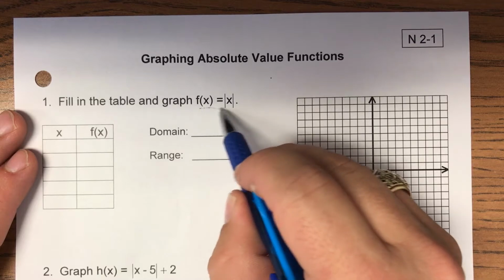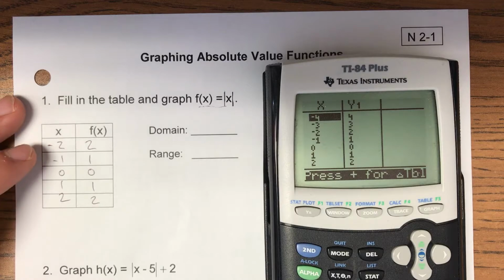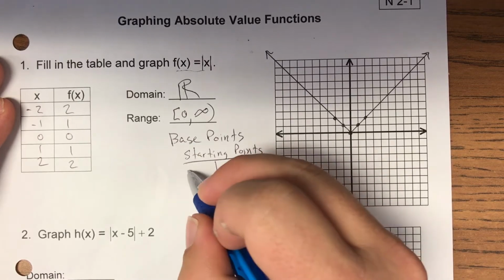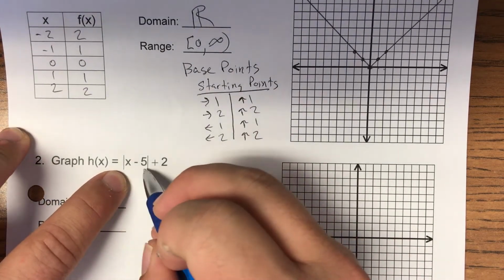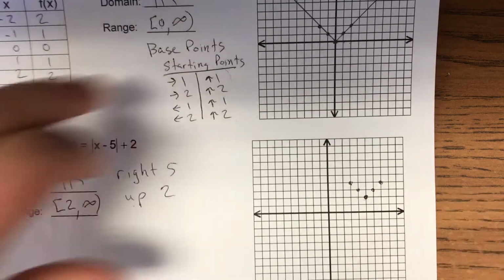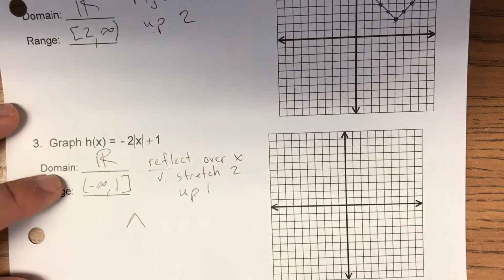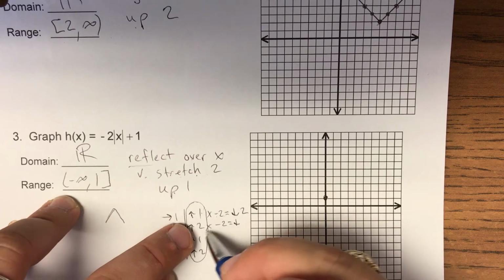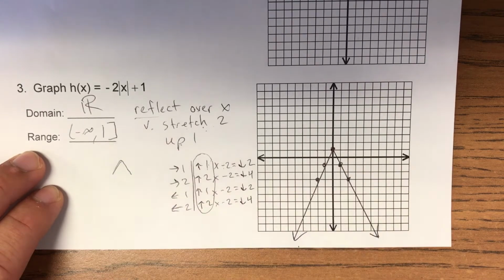N 2-1 Graphing Absolute Value Functions